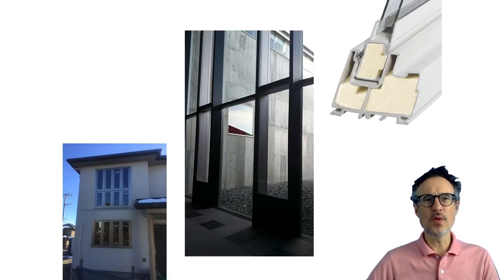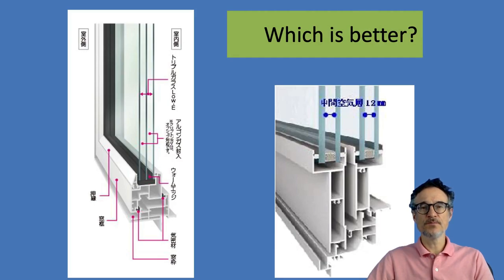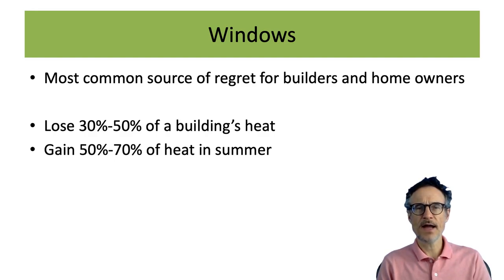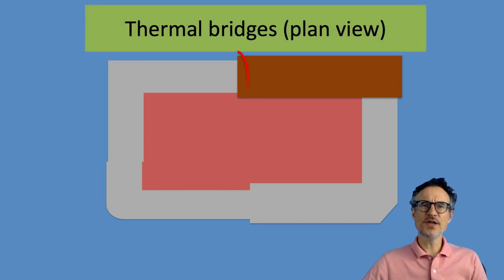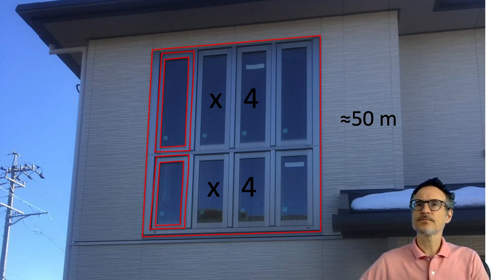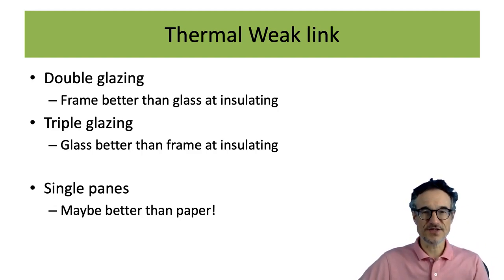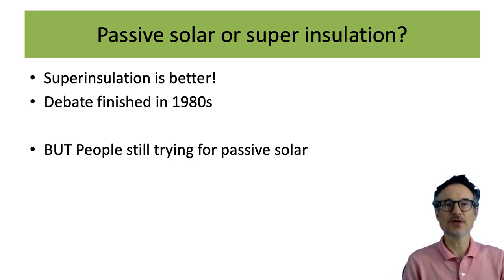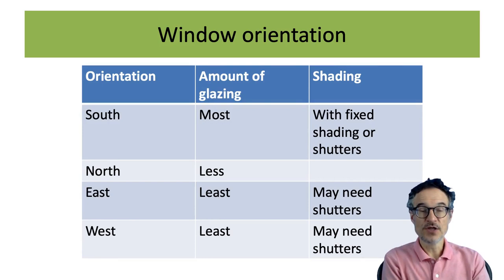Windows 3.0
1:07 Some materials you may find in windows
4:20 Window part or heat sink?
6:23 U values
6:46 Thermal bridges
9:00 Glass area and frame area
13:08 Thermal weak link
14:00 Solar gain
16:30 "Passive Solar"
20:00 Summer and winter sun and window orientation
22:00 Window size and shape
24:03 How much heat do windows lose?
26:00 Window shopping: Is it worth it?
27:09 Steps of the calculation
29:28 Low energy buildings and heating targets